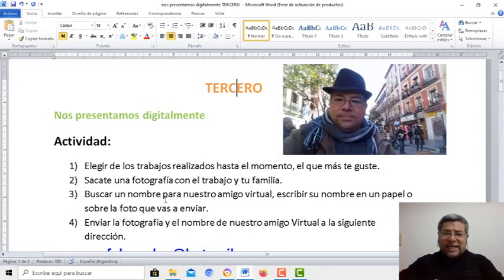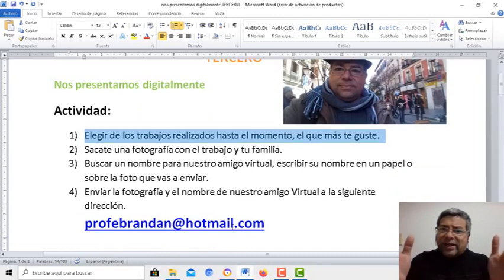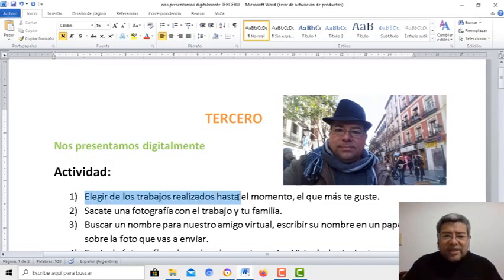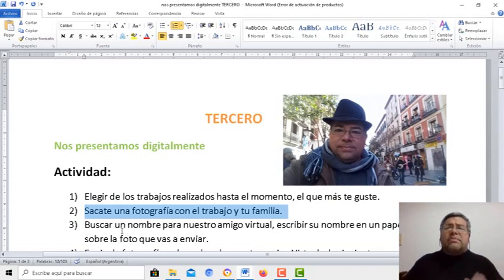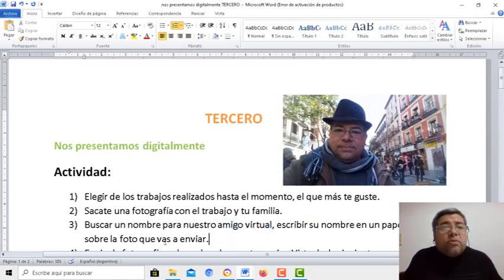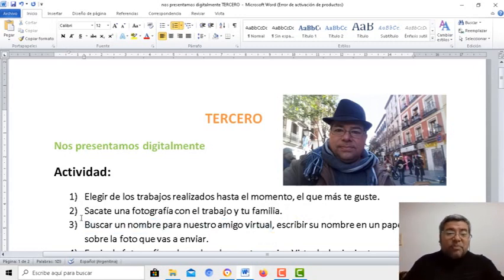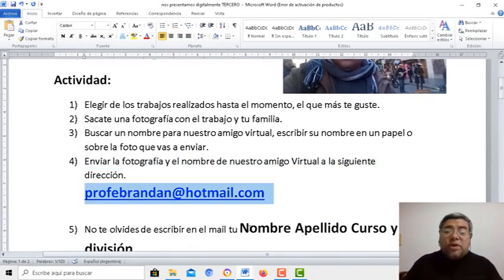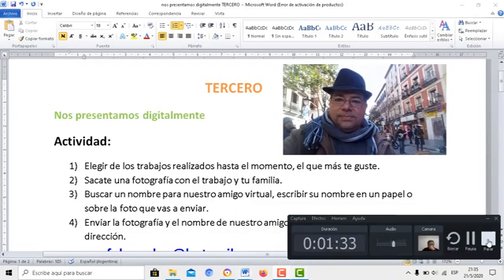TERCERO Aplicaciones ahora te toca a vos